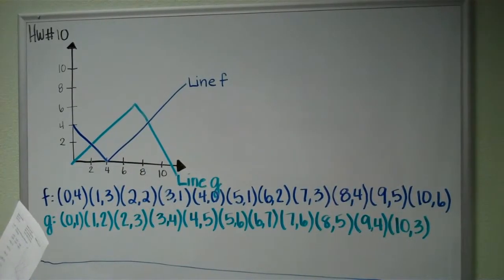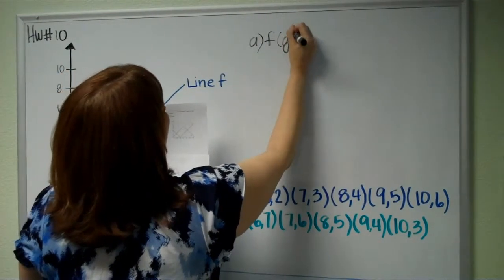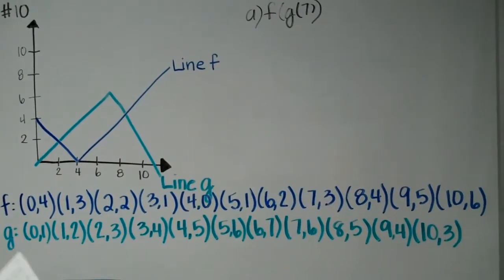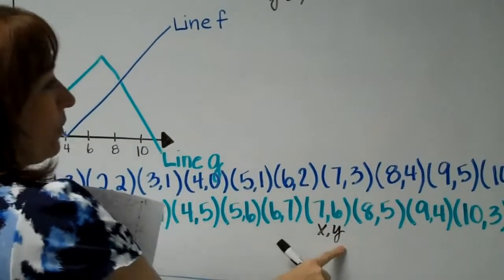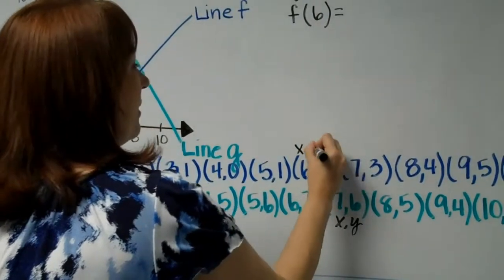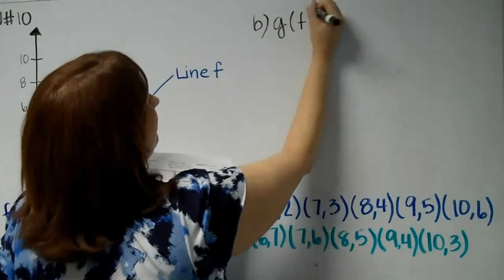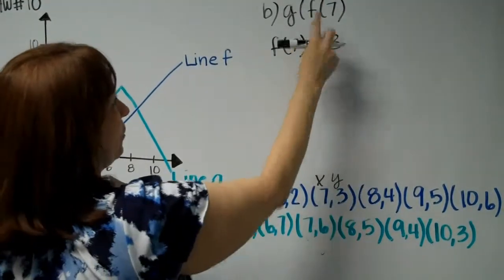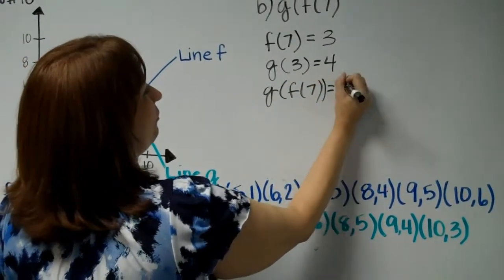HW2b - Prob 10